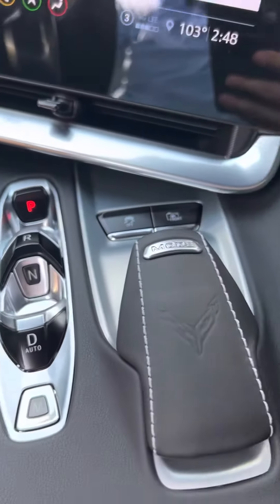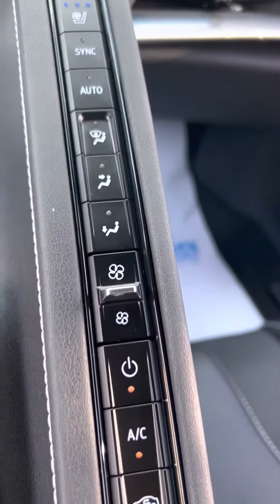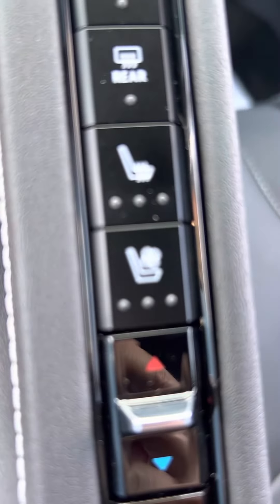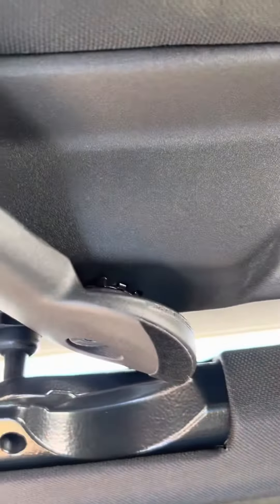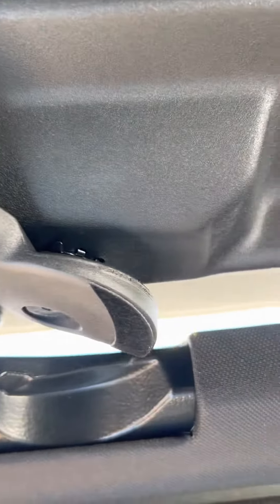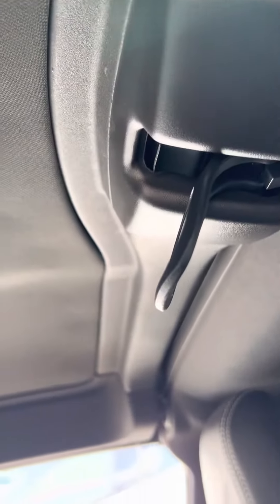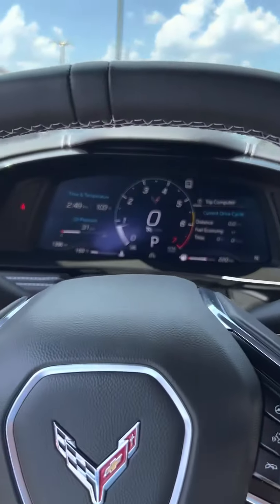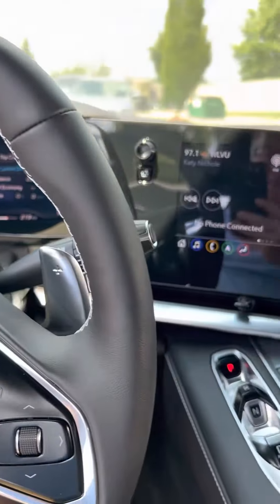2022 vette inside part 2